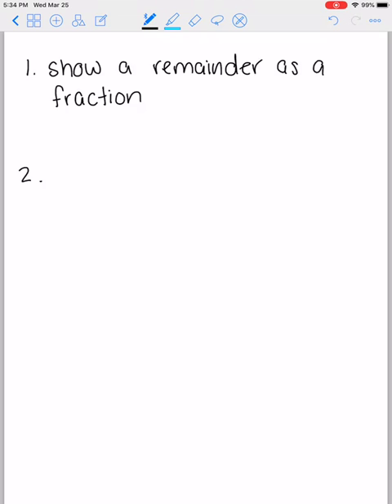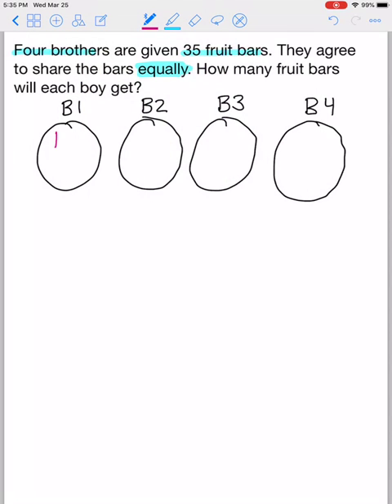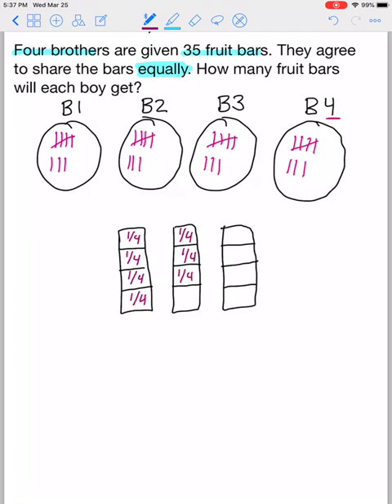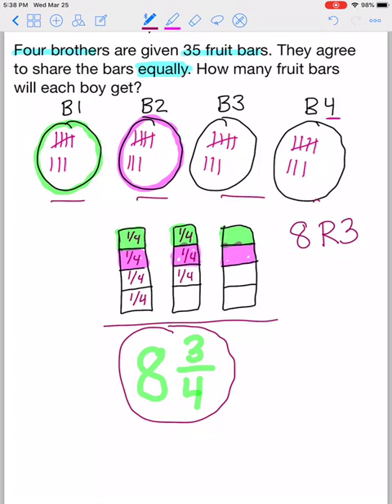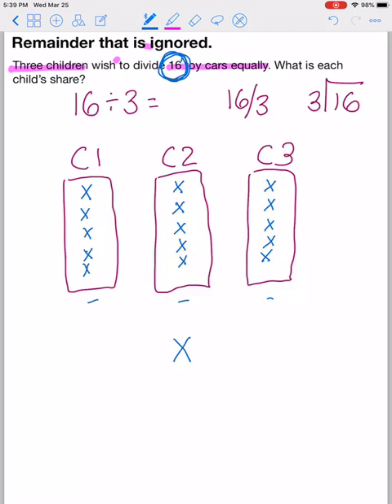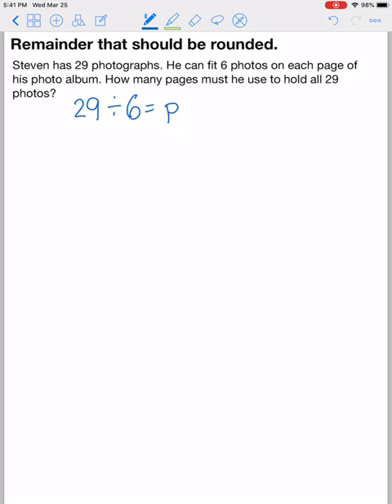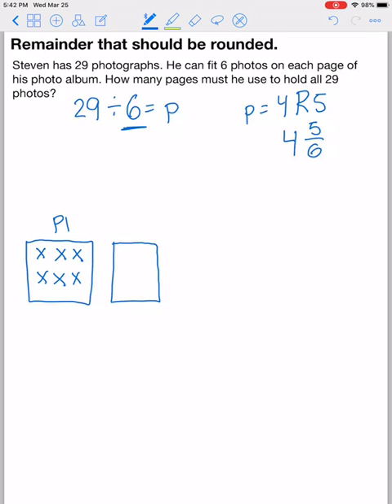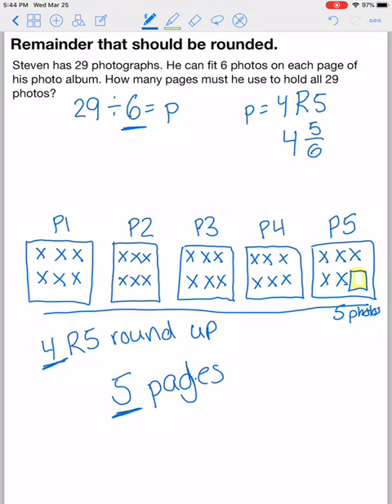Lesson 6.8 - Expressing and Interpreting Remainders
Explanation of Lesson 6.8 - Expressing and Interpreting Remainders